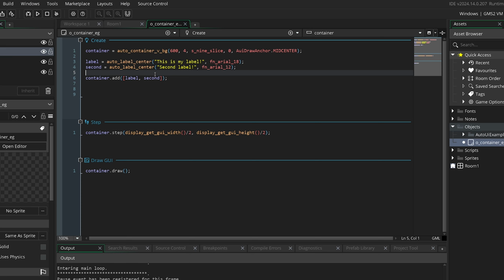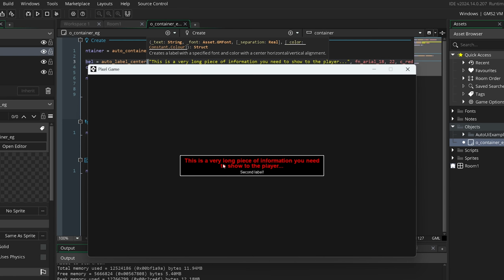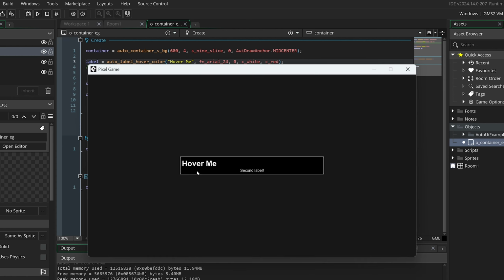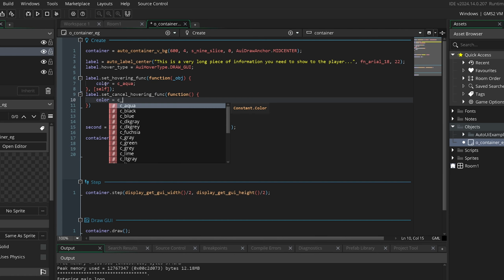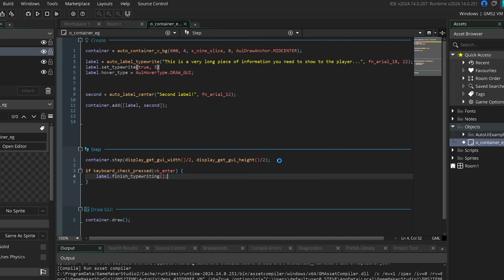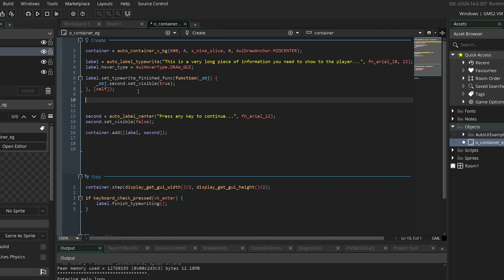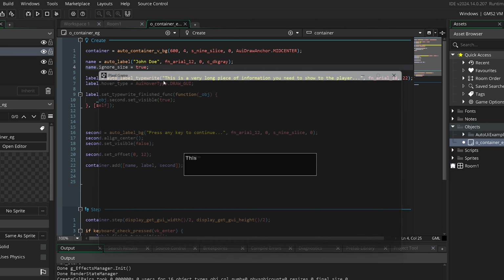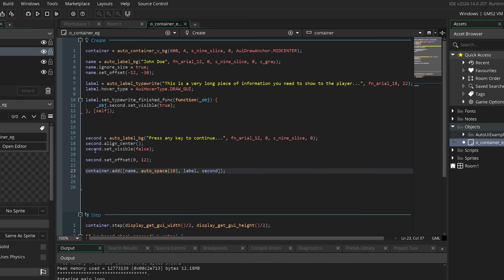Auto Ui - Label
An overview for the "Label" element for AutoUi.

0:00 Intro
0:17 Label